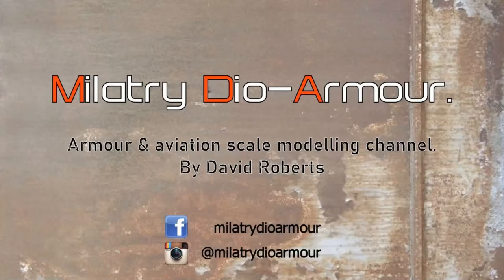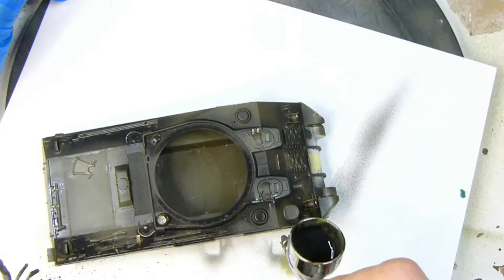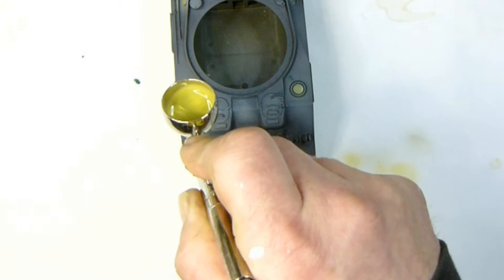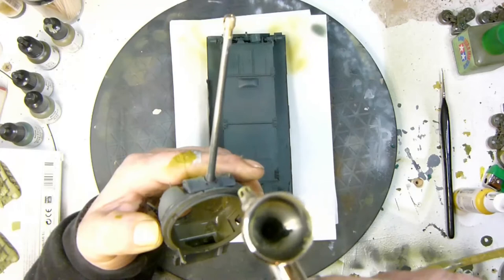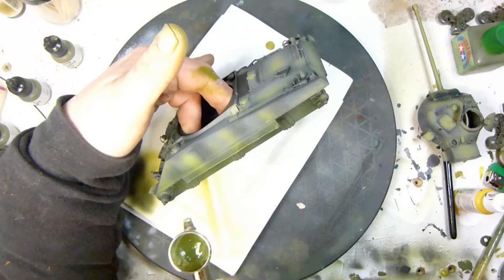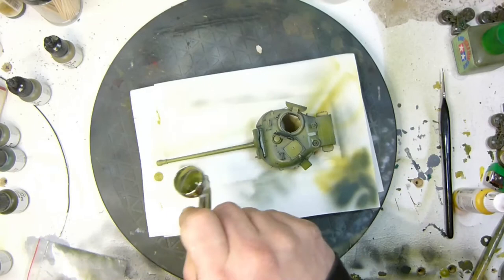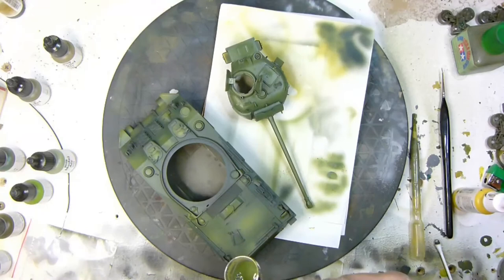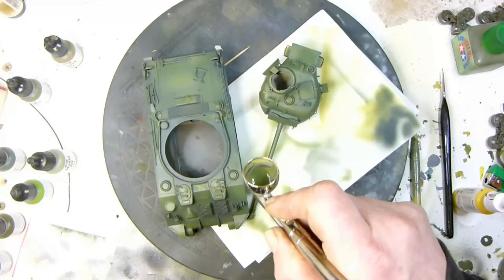Asuka Sherman firefly VC part 2 1/35 painting video. Vallejo paint modulation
Asuka Sherman firefly VC 1/35  Vallejo paint modulation
applying the base coat to a Sherman firefly using Vallejo Uk Bronze Green paint modulation set 78.407